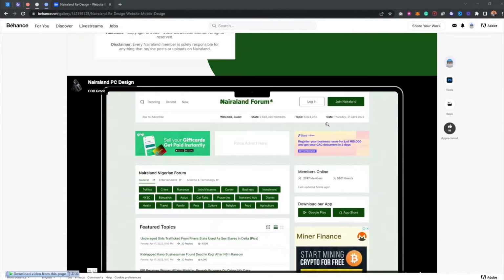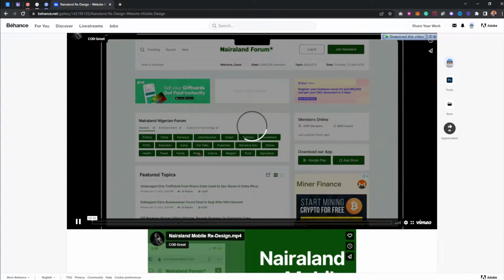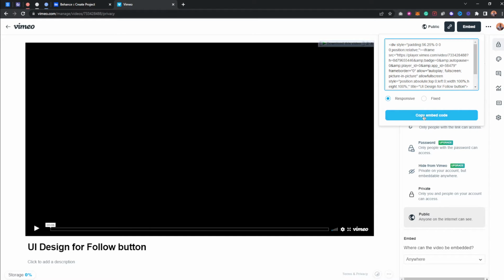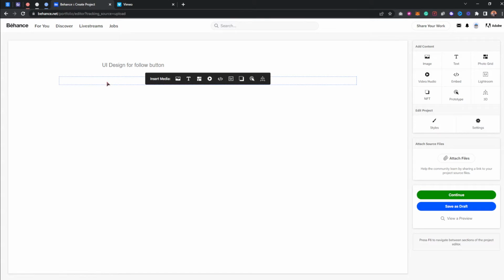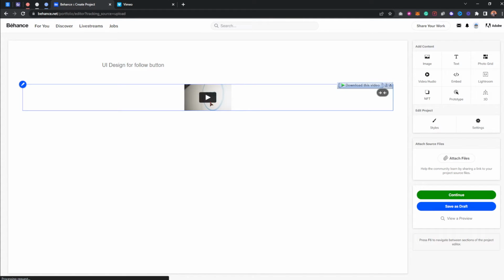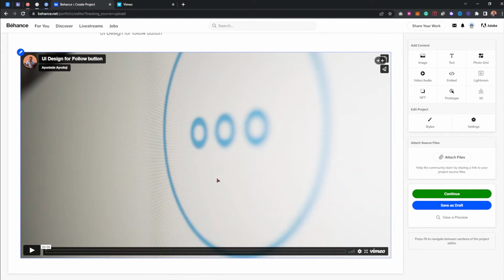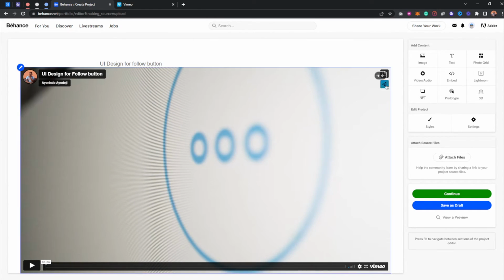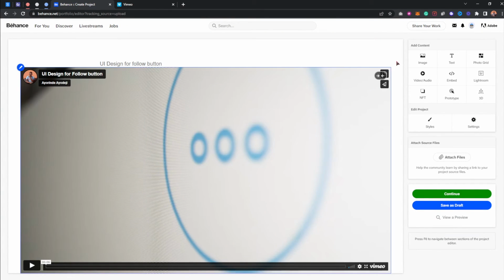How to Add Figma Prototype Video on Behance Case Study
Learn How to Add Figma Prototype Video to Behance Case Study, This works great for any animations and prototypes, but especially for longer ones where the file size is too large to turn into a GIF.

When you share your prototype, select the “embed” tab in the sharing pop-up. You can copy and paste that link directly into Behance to embed your prototype.